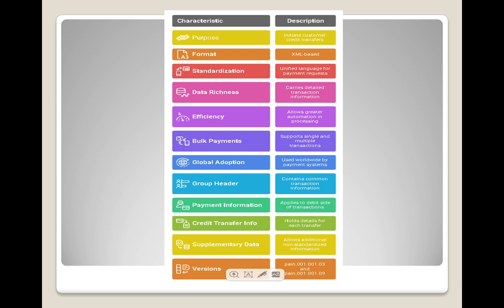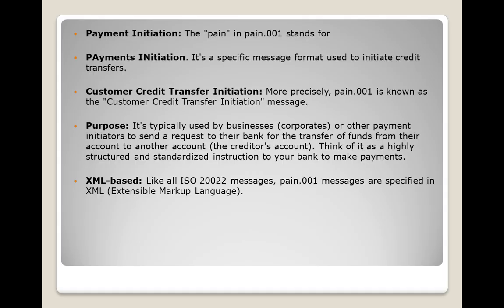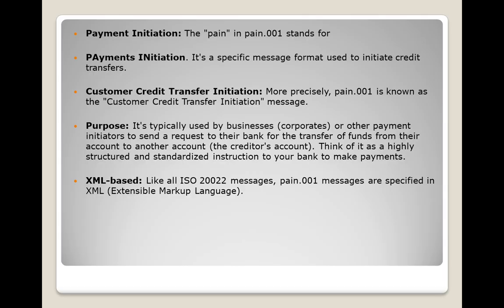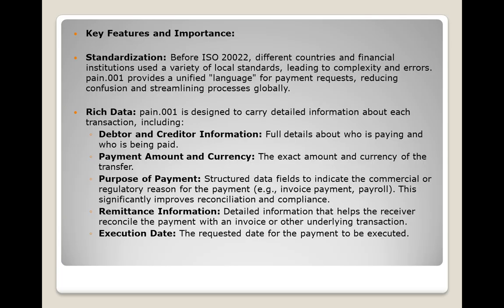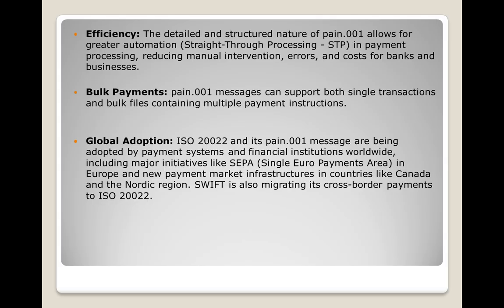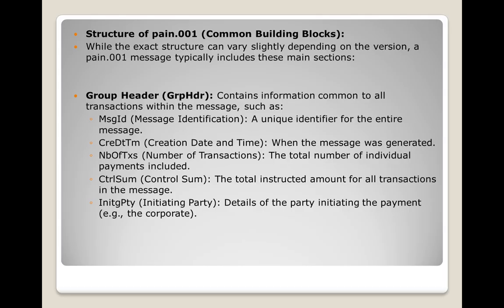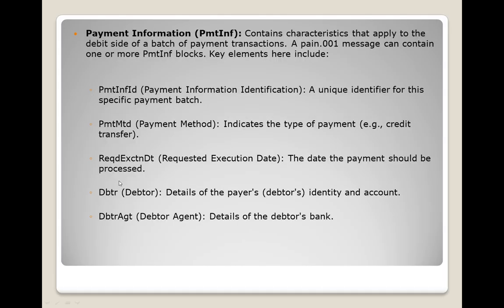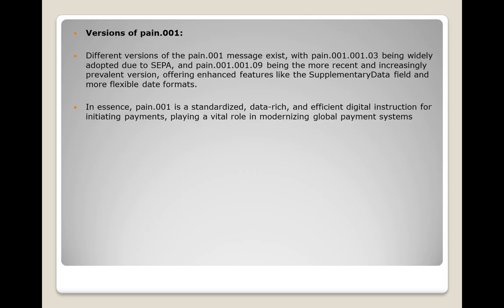PAIN.001 ISO20022 CBPR+ @BankingPayments|| 60+ Paid Video Session WA at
PAIN.001 ISO20022 CBPR+ Payment Initiation Messages Part1  ⁨@BankingPayments⁩

Banking Payments

Recorded 66 Video and Recording 50+ hrs International Banking Payments. ||
ISO15022 (MT Messages) Structure || ISO20022 (MX Messages) Structure | | SWIFT GPI | ISO20022 Migration|| Investment Banking ||
CBPR+ Handbook Walkthrough || My Standard Walkthrough ||

Pain.001 is an ISO 20022 XML message format used for initiating credit transfers, specifically for payments initiated by a customer to a bank. It is a core message type in the payments landscape, enabling the transfer of funds from a payer's account to a payee's account.
Here's a more detailed explanation:
What it is:
ISO 20022:
Pain.001 is part of the ISO 20022 standard, a global framework for financial messaging.
Customer Credit Transfer Initiation:
It specifically relates to the initiation of a credit transfer, meaning a payment where funds are moved from one account to another.
XML Format:
Pain.001 messages are structured in XML (Extensible Markup Language), a standard for encoding documents electronically.
How it's used:
Customer to Bank:
The message is sent from a customer (e.g., a company) to their bank, instructing the bank to move funds.
Initiating Payments:
It's used to initiate various payment types, such as SEPA (Single Euro Payments Area) credit transfers.
Clearing and Settlement:
While Pain.001 is used for initiation, other messages (like pacs.008) are used for the actual clearing and settlement between financial institutions.
Key aspects:
Structure:
Pain.001 messages have a specific structure defined by ISO 20022, including various data elements like payer and payee information, amounts, and transaction details.
Versions:
There are different versions of the Pain.001 message, such as Pain.001.001.03 and Pain.001.001.09, which may have variations in supported fields and features.
Benefits:
Using Pain.001 can streamline payment processes, improve accuracy, and facilitate automation.
In essence, Pain.001 is a standardized way for customers to instruct their banks to make payments, playing a crucial role in the broader payment ecosystem.